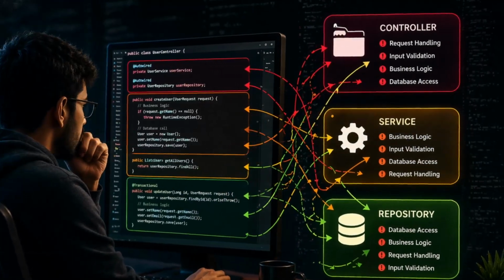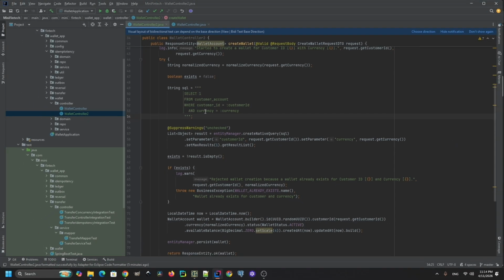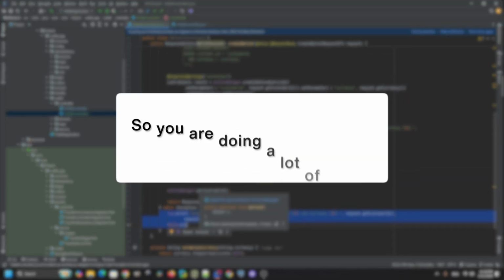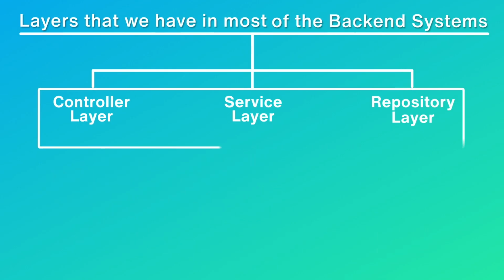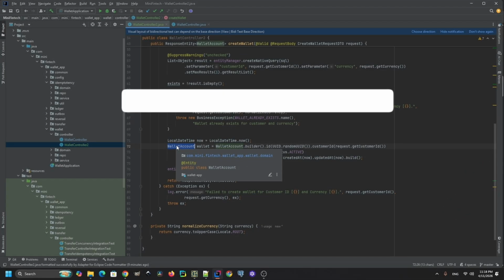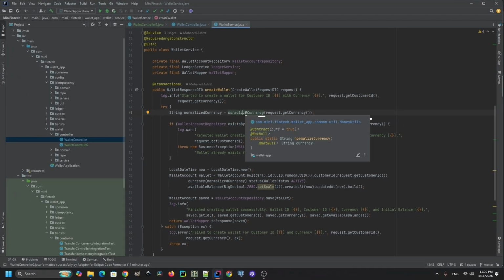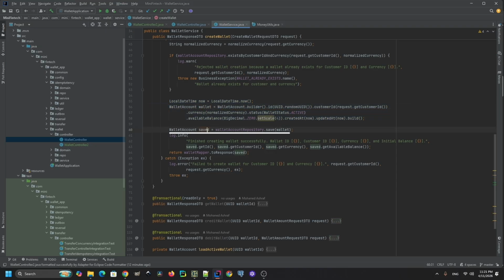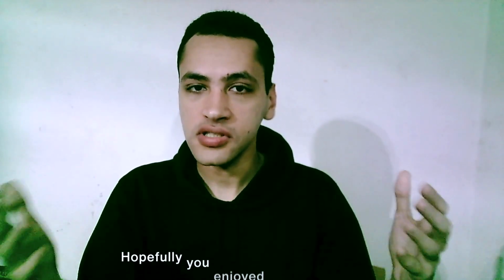Stop Returning JPA Entities from Your Controllers | Use DTOs Instead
Returning JPA entities directly from your Spring Boot controllers might look convenient, but it can cause real problems in production.

In this video, I break down why returning entities from your API is a bad idea, and why DTOs are the better approach.

We’ll cover:
lazy loading issues, accidental data exposure, tight coupling between layers, and how DTOs help you build cleaner and safer APIs.

If you’re building Spring Boot REST APIs, this is one of those backend habits that will save you a lot of pain later.

Topics covered in this video:
Spring Boot, JPA, Hibernate, REST APIs, DTOs, entities, controller design, API best practices, lazy loading, and clean architecture.

Edited by Sai Pavan (LinkedIn username: sai-pavan-kanduri-75234326b)